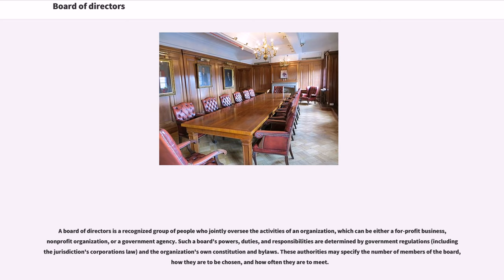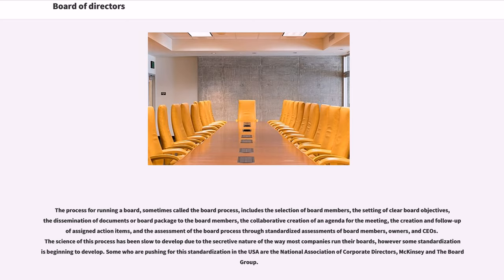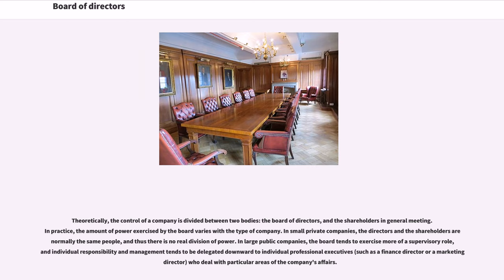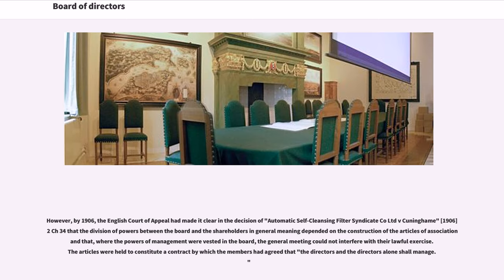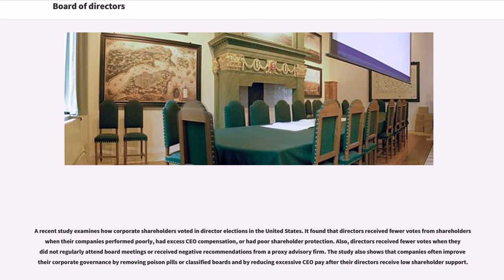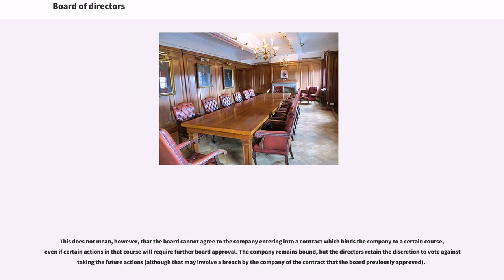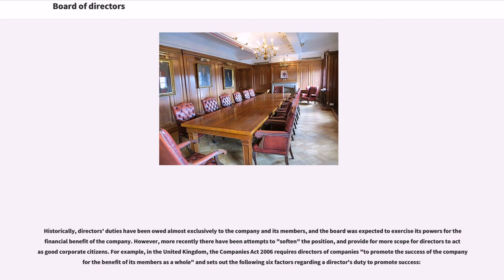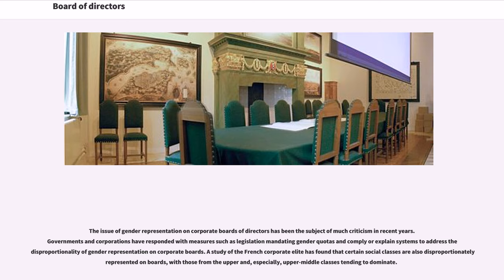Board of directors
A board of directors is a recognized group of people who jointly oversee the activities of an organization, which can be either a for-profit business, nonprofit organization, or a government agency. Such a board's powers, duties, and responsibilities are determined by government regulations (including the jurisdiction's corporations law) and the organization's own constitution and bylaws. These authorities may specify the number of members of the board, how they are to be chosen, and how often they are to meet.

In an organization with voting members, the board is accountable to, and might be subordinate to, the organization's full membership, which usually vote for the members of the board. In a stock corporation, non-executive directors are voted for by the shareholders and the board is the highest authority in the management of the corporation. The board of directors appoints the chief executive officer of the corporation and sets out the overall strategic direction. In corporations with dispersed ownership, the identification and nomination of directors (that shareholders vote for or against) are often done by the board itself, leading to a high degree of self-perpetuation. In a non-stock corporation with no general voting membership, the board is the supreme governing body of the institution; its members are sometimes chosen by the board itself.

Other names include board of directors and advisors, board of governors, board of managers, board of regents, board of trustees, or board of visitors. It may also be called "the executive board" and is often simply referred to as "the board".

Typical duties of boards of directors include:

The legal responsibilities of boards and board members vary with the nature of the organization, and between jurisdictions. Fo...